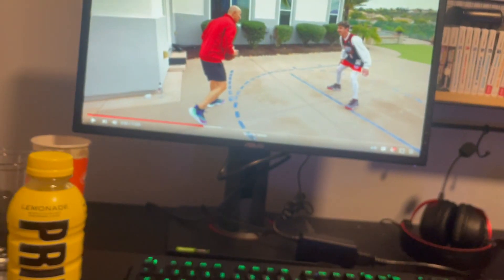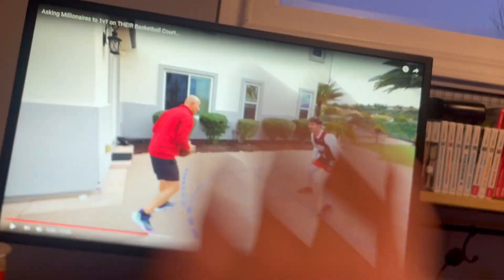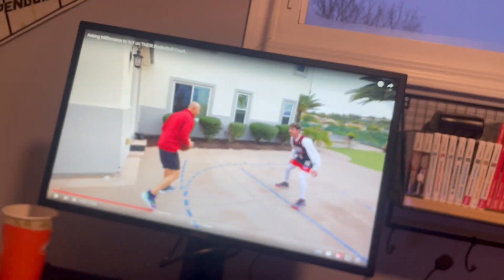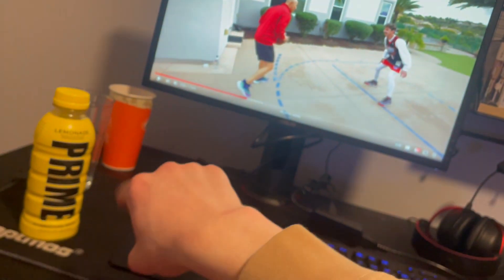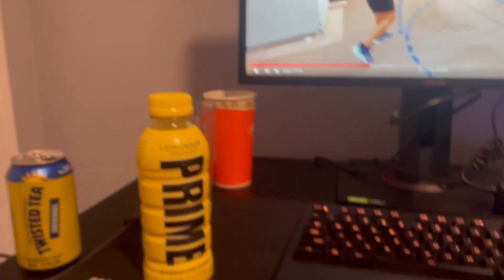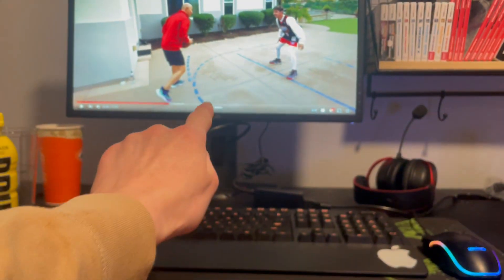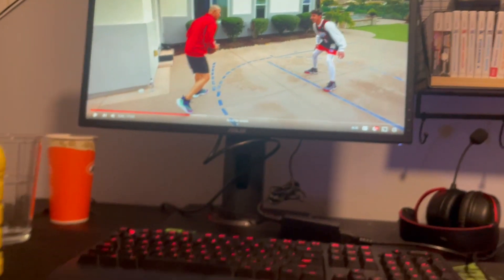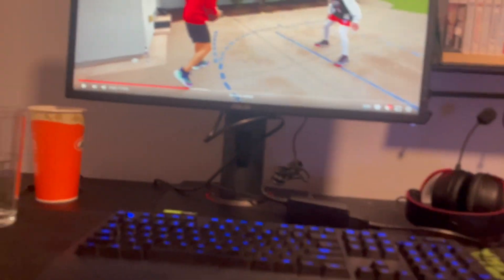My new gaming pc+ setup